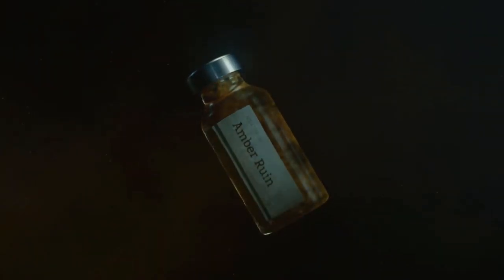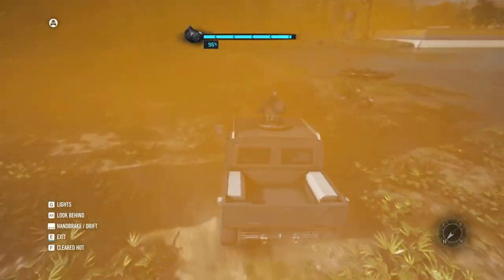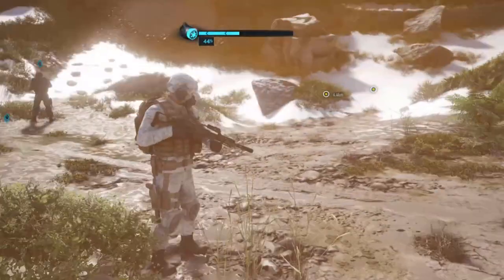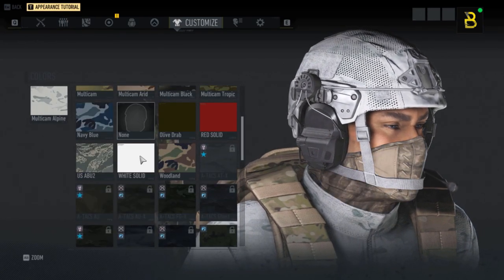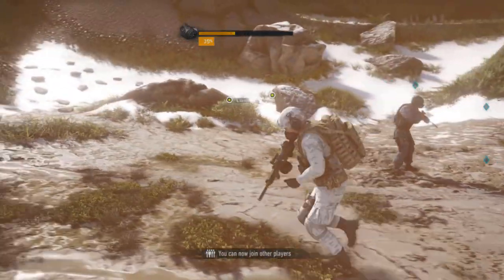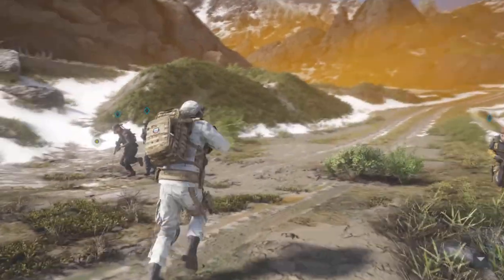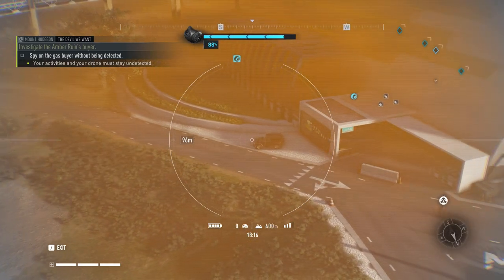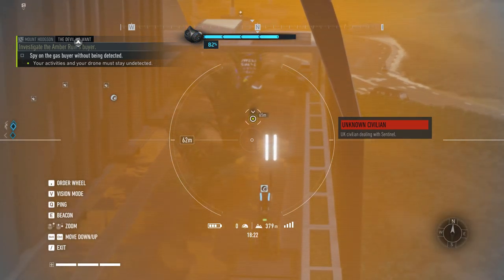Change your Masks Colours in R6 Crossover Live Event - Ghost Recon Breakpoint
Change the colour of your mask in Ghost Recon Breakpoint for the 2021 Rainbow Six Cross Over Live Event! In this video I tell you how! I hope you enjoy!

Gameplay Supplied By:
- BAYZY
- Ubisoft

Thumbnail features an image created by:
- BAYZY

Tom Clancy’s Ghost® Recon Breakpoint is a military shooter set in a diverse, hostile, and mysterious open world that you can play entirely solo or in four-player co-op. Injured, without support, and hunted down by ex-Ghosts, you must fight to survive while lost in Auroa. Choose the right alliances and decide how to take down your toughest enemy.